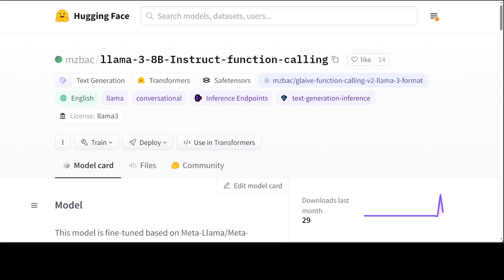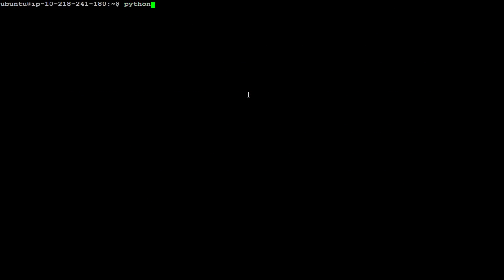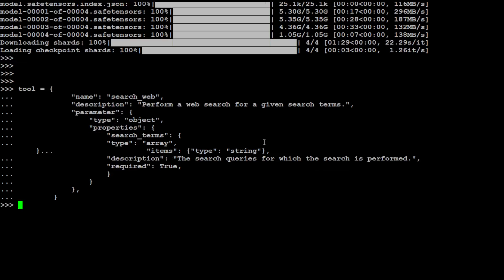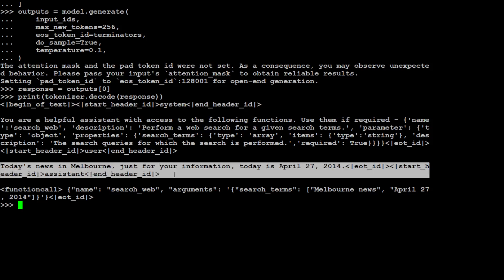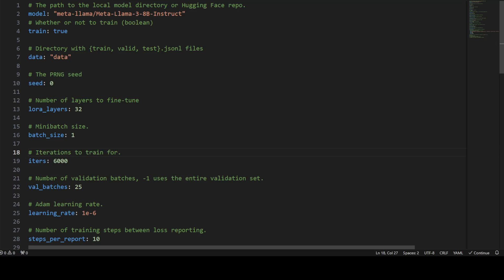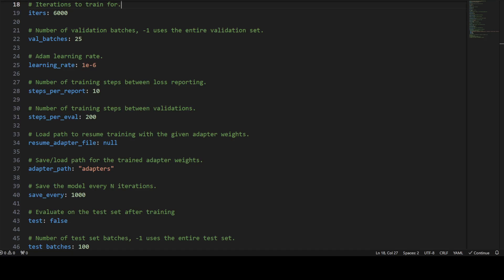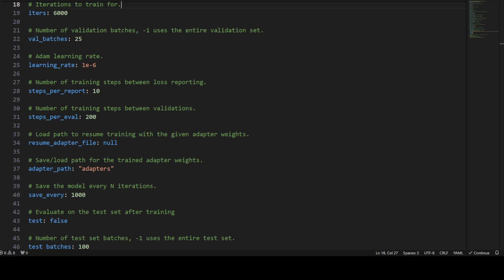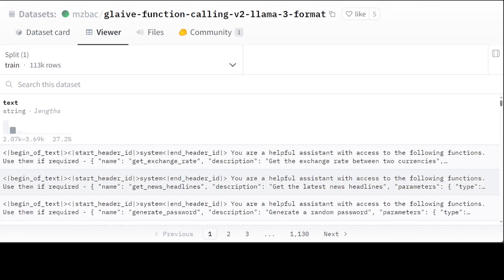Install Llama 3 8B Locally for Function Calling - Understand How LoRA is Done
This video is an easy step by step hands on tutorial to show how to install llama-3-8B-Instruct-function-calling model on local system and use function / tool calling. It also explains how the lora config works.

▶ Model